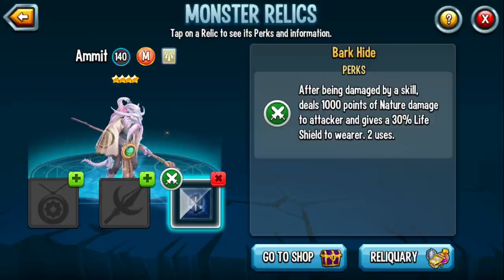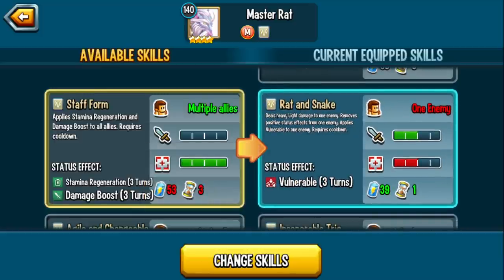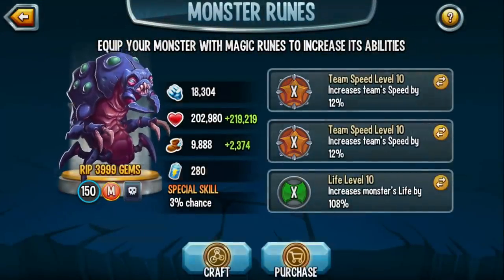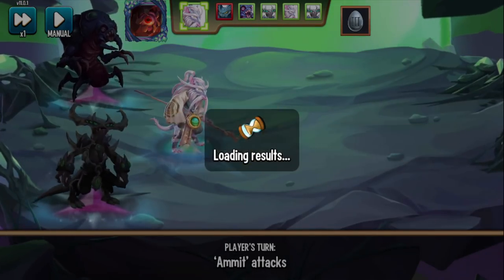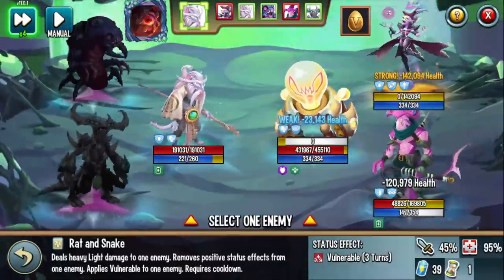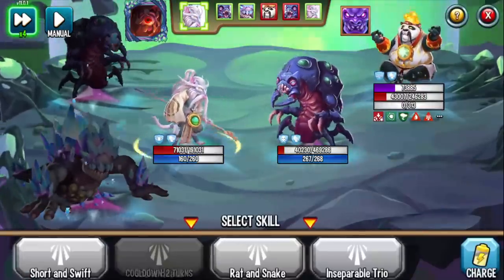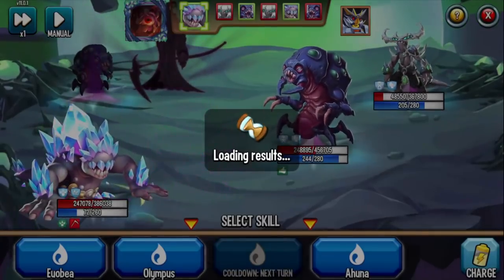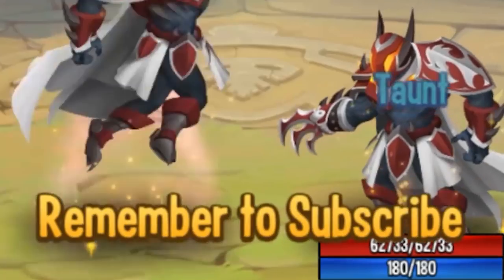Monster Legends MASTER RAT | THIS MAY BE THE MOST POWERUFL MONSTER CURRENTLY IN THE GAME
YOUTUBE MEMBERS - Thanks for supporting the channel!
Bethany
David
Sherlock Rockantium
Narutoes21
Clocker 123
Unqueue
SD_GAMEZ
Min Quad Do
Noamori Roseman
Warmaster Remntar
Demi
Rommy Hernandez
GabiutoTTV,
Kefnet The Useless
Samuel clements
Liam Conklin
Umbreon Infinite24
Chattu YT
Amina Khalid
gogo
Accumulus Gaming
Chinchilla Gamer